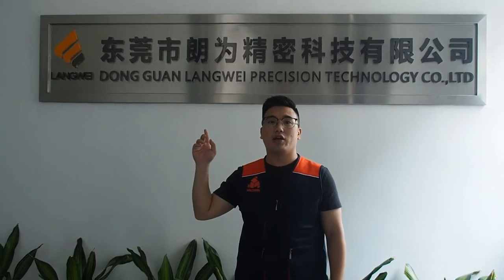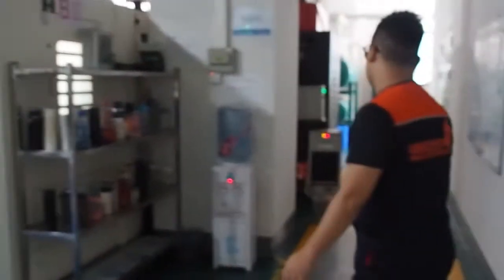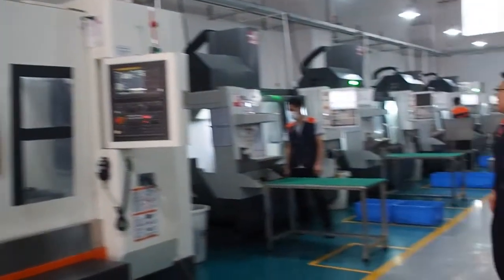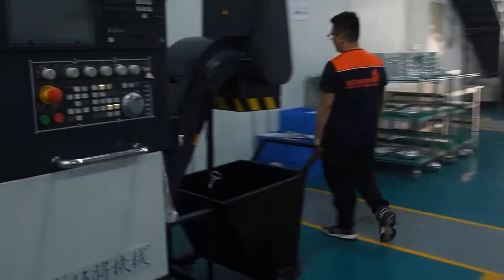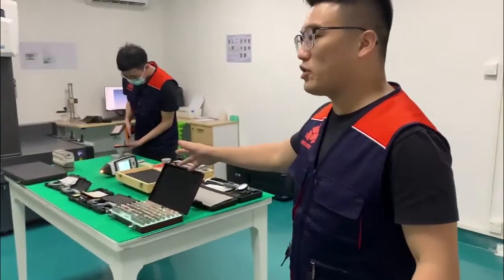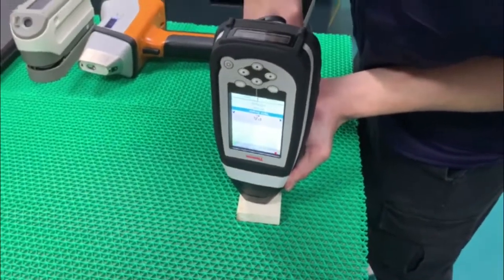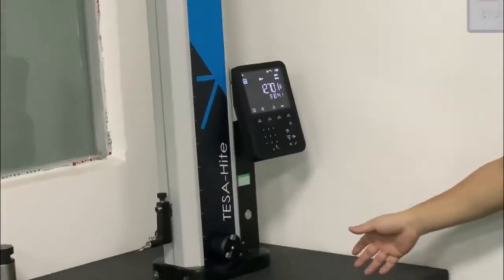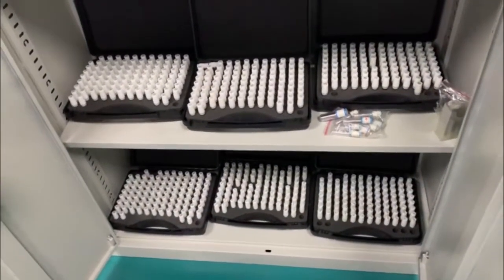CNC Machining Workshop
Leecheer company is currently the most professional CNC machining INC in China.And equipped with advanced testing equipment to detect metal and plastic parts.Use test data to prove that the quality of our CNC machining products can meet your quality requirements.